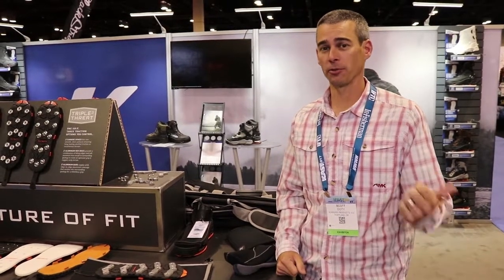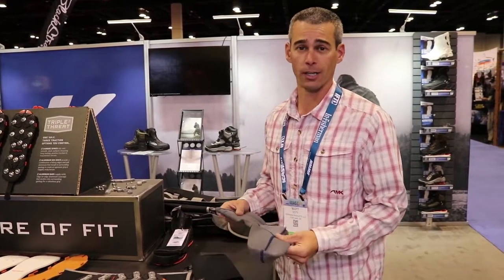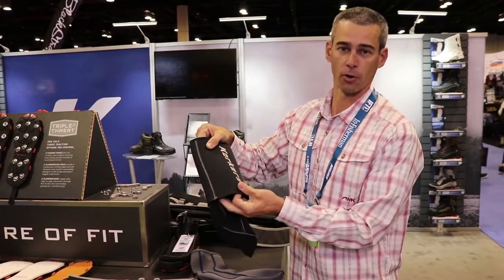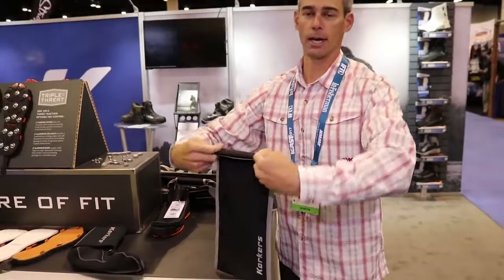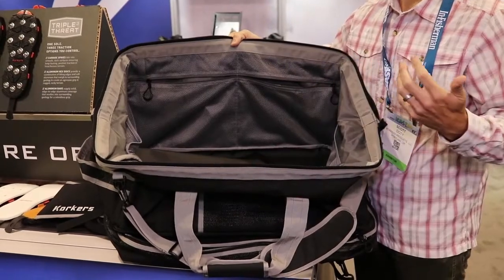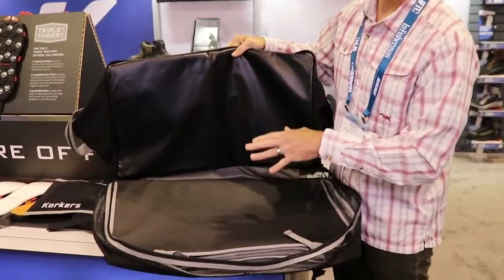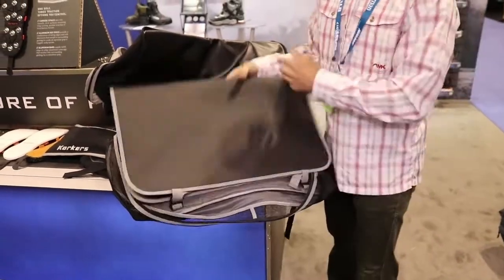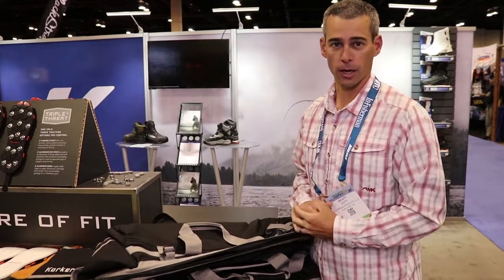Korkers New Accessories 2017 at ICAST 2017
Scott Doty discusses the new Korkers Accessories at ICAST 2017, in Orlando, FL.